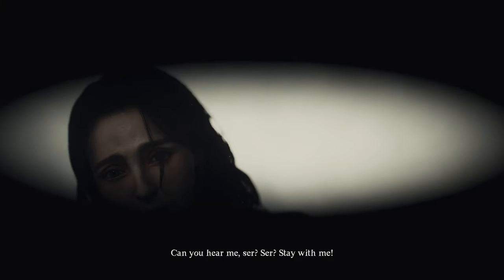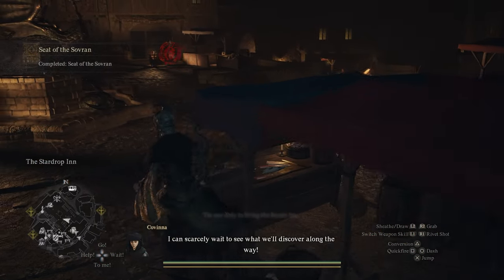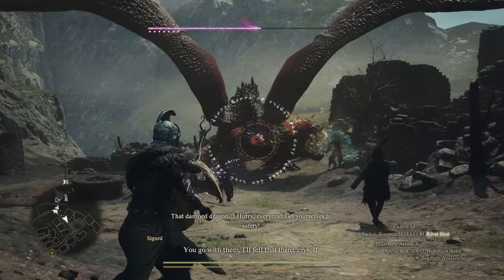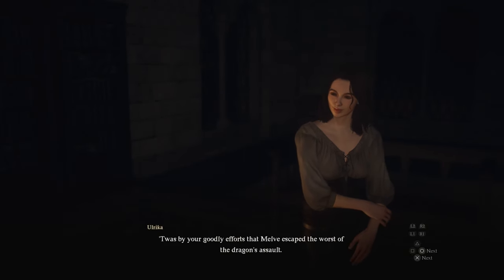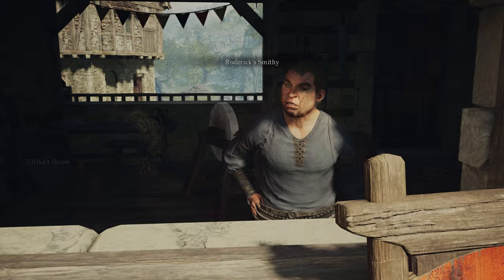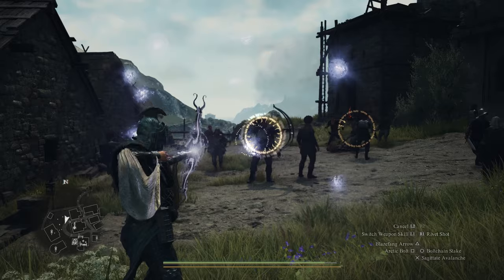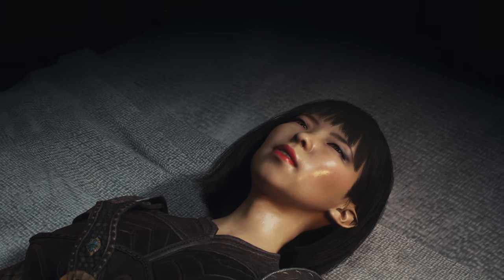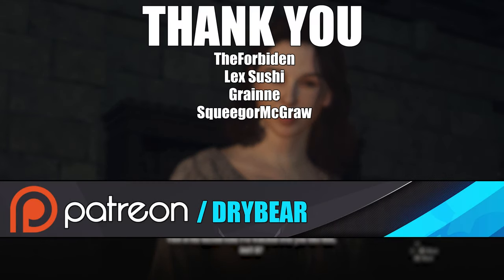COMPLETE Ulrika Romance Guide | Dragon's Dogma 2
Set forth on your grand adventure, Arisen! Dragon’s Dogma is a single player, narrative driven action-RPG series that challenges the players to choose their own experience – from the appearance of their Arisen, their vocation, their party, how to approach different situations and more. Now, in this long-awaited sequel, the deep, explorable fantasy world of Dragon’s Dogma 2 awaits.

Stay up to date on what I'm doing!